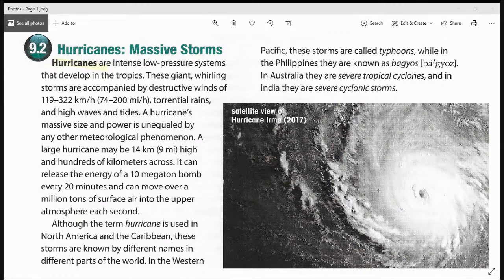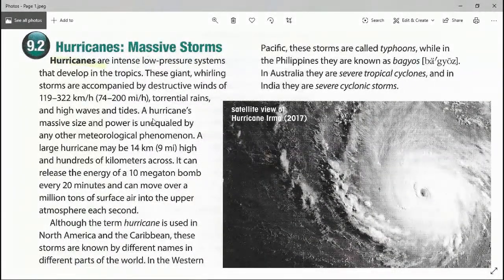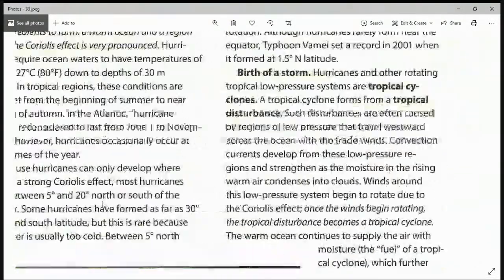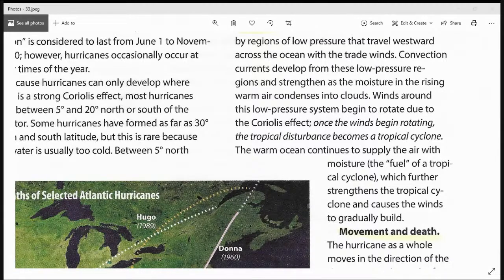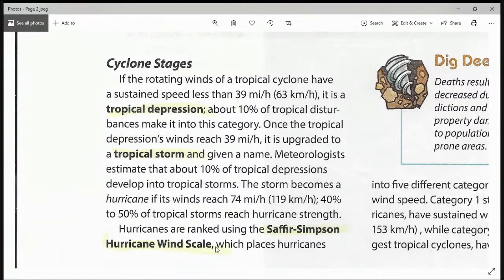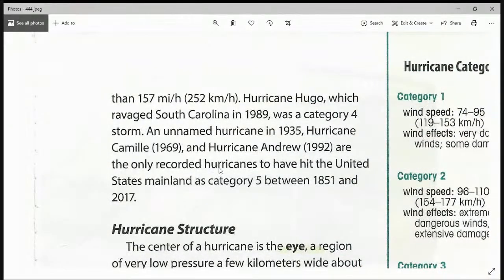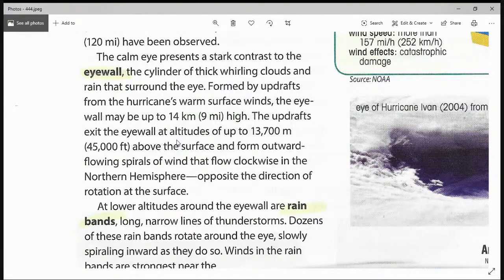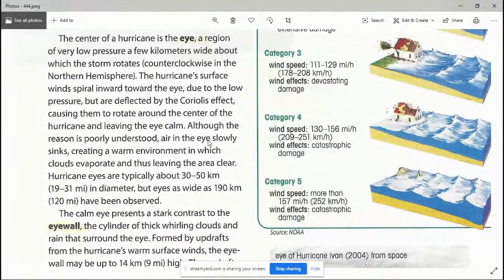Science Live Stream